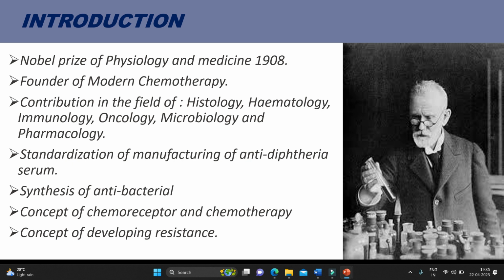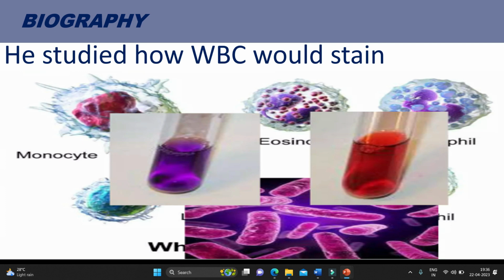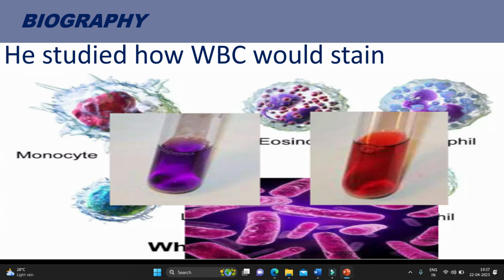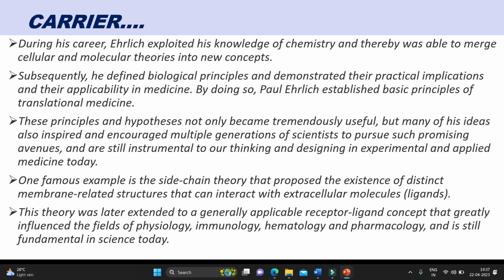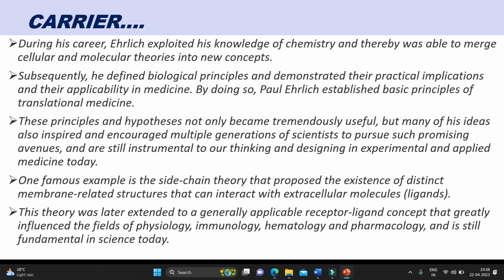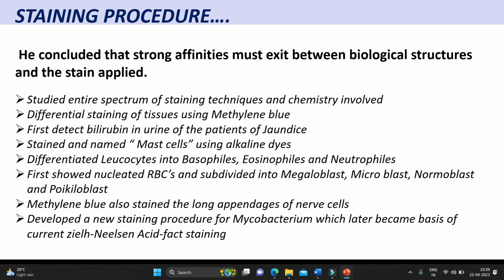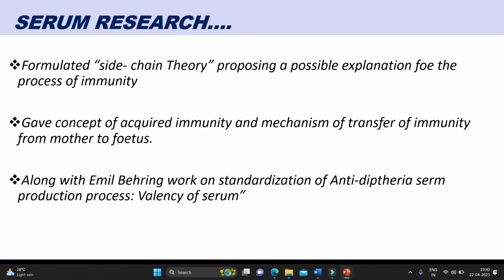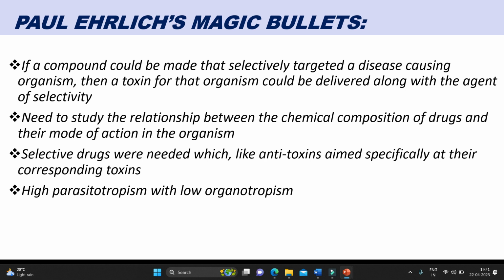Contribution of Paul Enrich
Seminar session hosted by Department of Studies in Microbiology, Karnataka State Open University